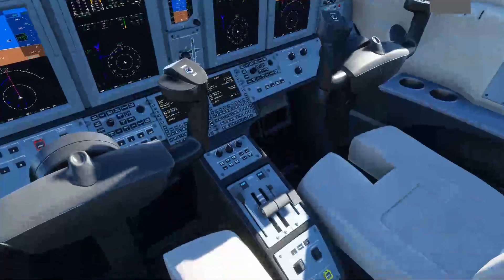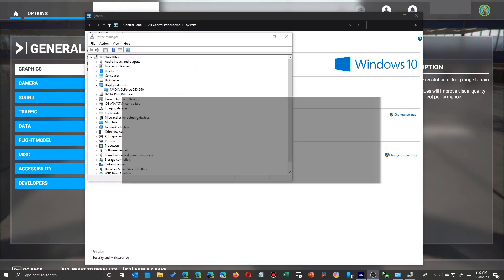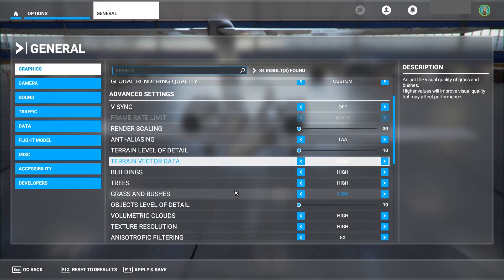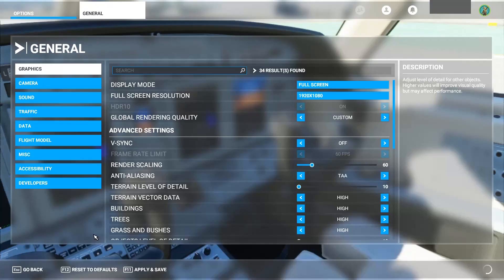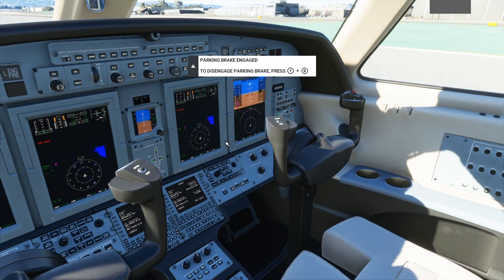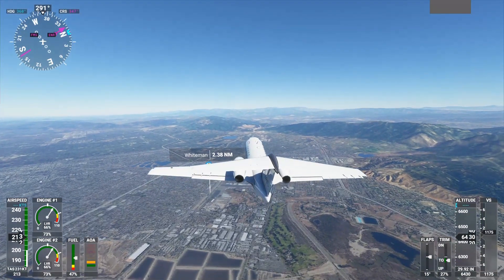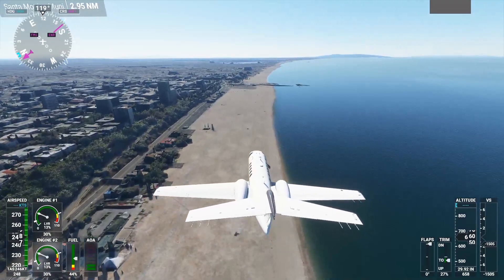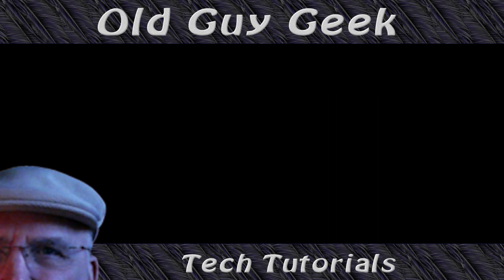Microsoft Flight Simulator 2020 - Low End System? Find the Best Settings You Need.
Flight Simulator 2020 is a very demanding simulation that can be a challenge even on a higher specification system. But you can adjust your settings to allow Flight Simulator to run even on a lower end system. Here's how to find set the best settings for your system. It just takes few tests of each graphic setting change to get to where you cannot only fly, but fly in style.

0:00 Flight Simulator 2020 Graphic Adjustments
0:17 Graphic Settings Overview
1:30 Render Scaling - 30
2:14 Render Scaling - 60
2:47 Render Scaling - 80
3:24 Render Scaling - 100
4:04 Santa Monica Overfly